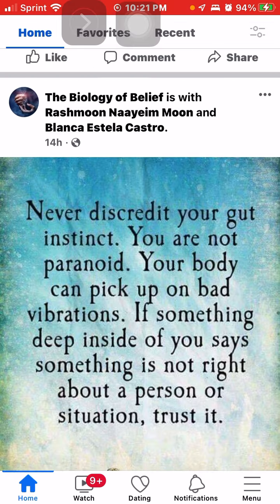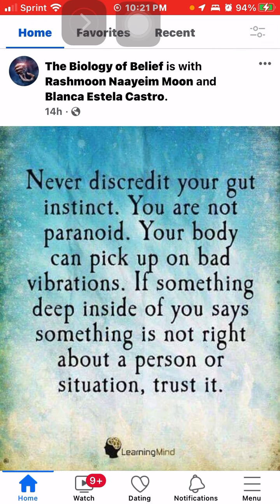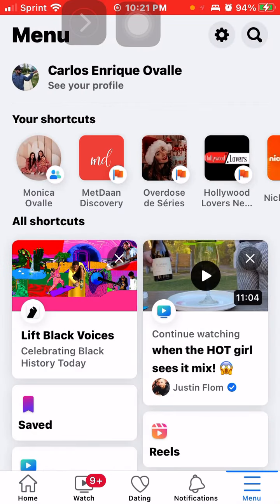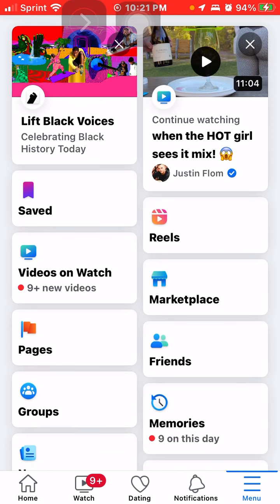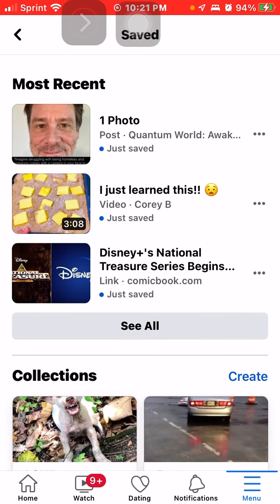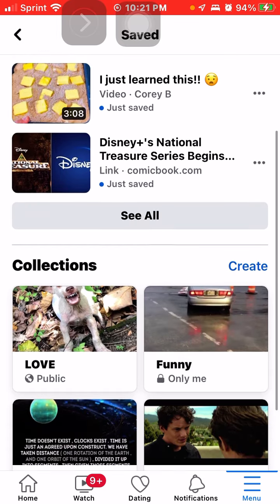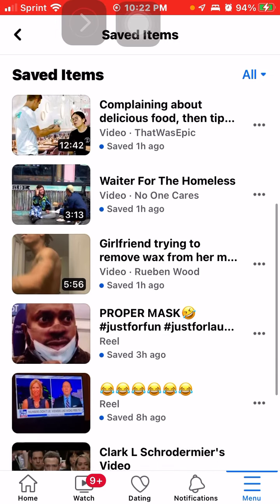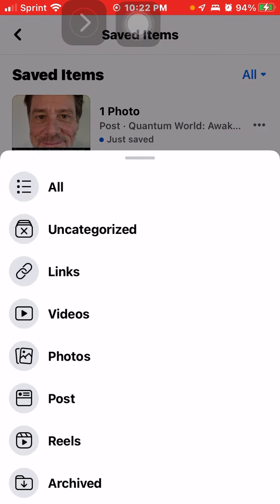How to access your saved Facebook (Reels)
In this short tutorial I take you guys through how to access your saved Facebook Reels.

I also be providing a link to the video that I mentioned you should check it out it hella Funny!!😂😂 SPREAD HUMOR!